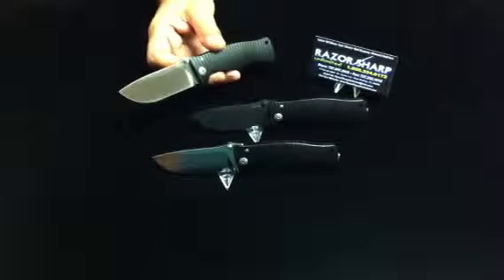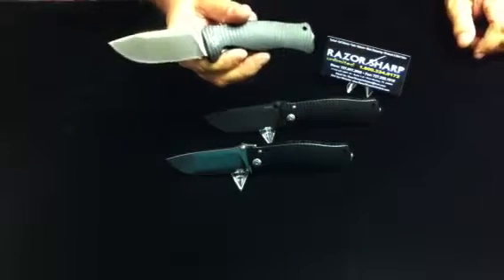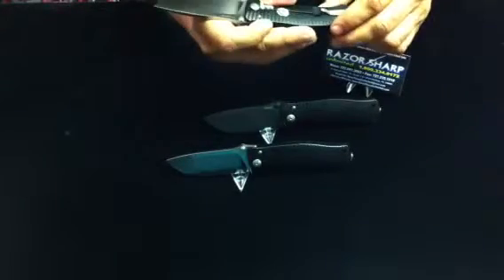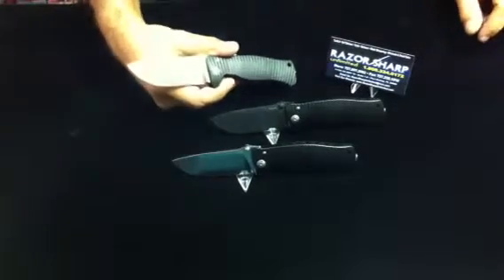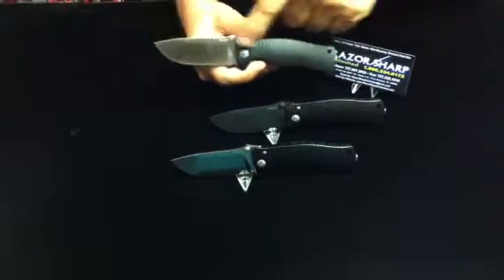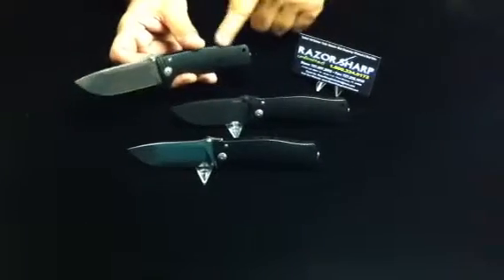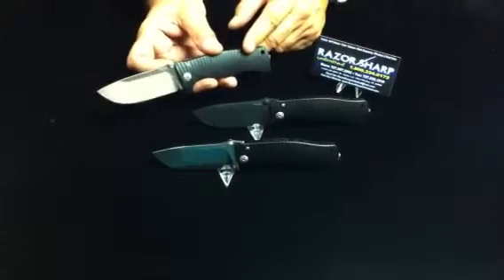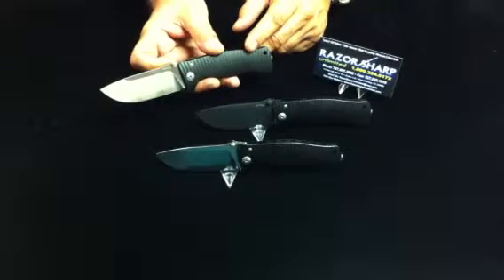Lionsteel SR-1 roboblock locking system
The SR1 series is sure to be a new personal favorite. The solid frame lock uses a unique mechanism called the RotoBlock system, which allows you to turn a pivoting button or 'lockbar stabilizer', basically converting it to a fixed knife. The Monoblock Frame is made of aluminum with black anodized finish and manufactured from a single piece! The blade is made of D2 steel, with a black finish. Includes pocket clip with tip-up carry.

Specifications:
Blade Length: 3.7"
Blade Finish: Black
Handle Color: Black
Handle Material: Aluminum
Blade Steel: D2
Weight: 5.6 oz.